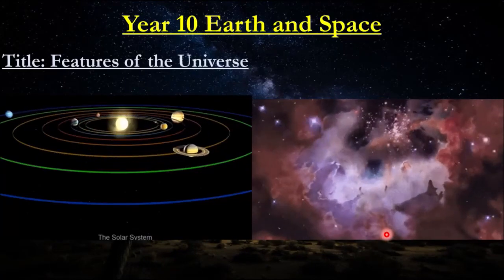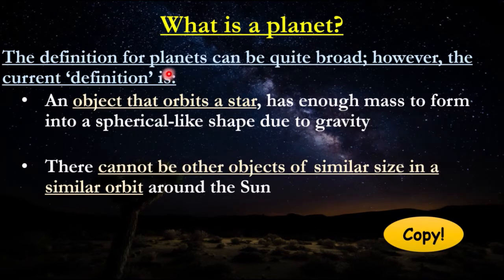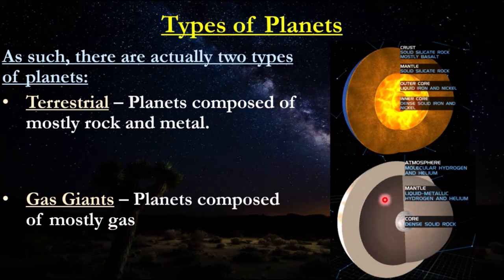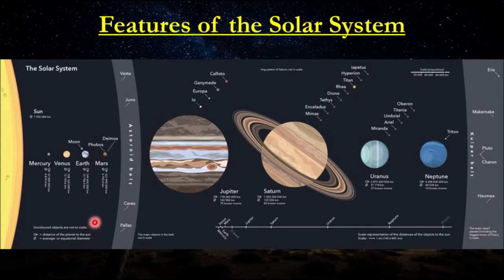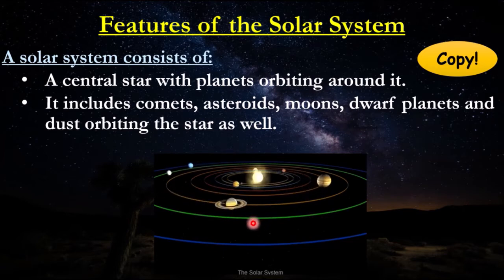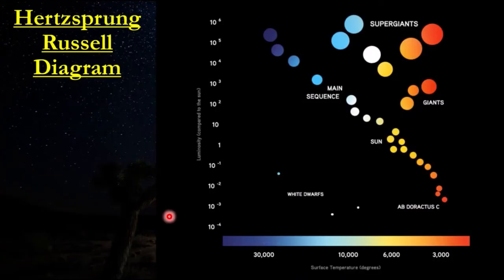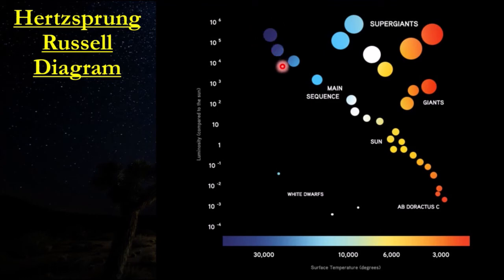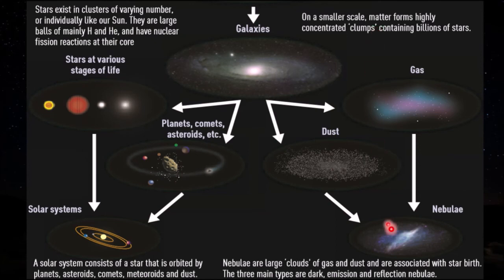Lesson 2 - Features of the Universe